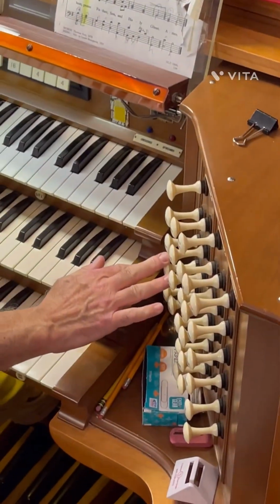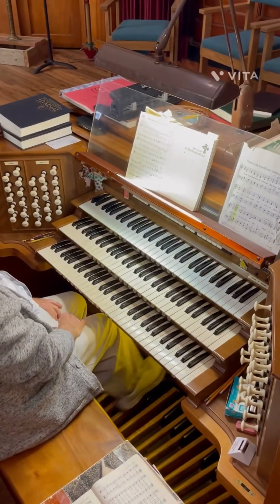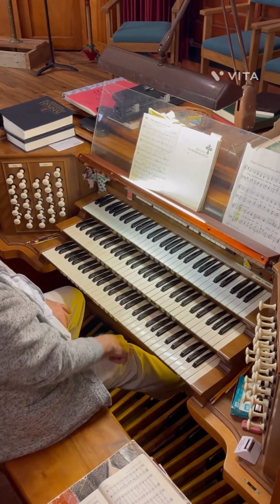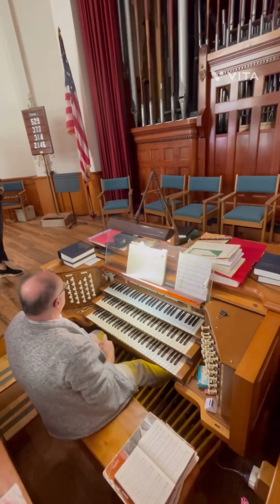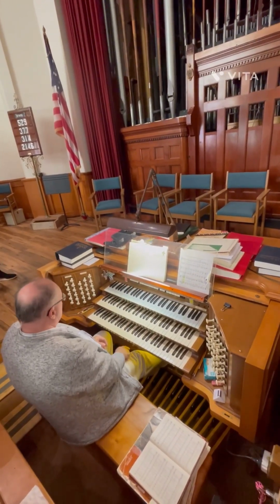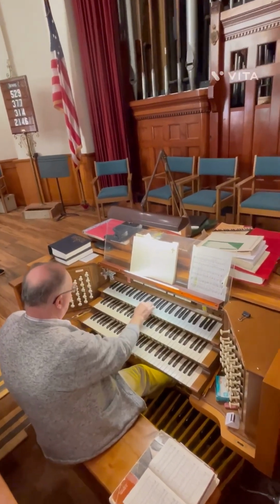AMAZING 🤩 MAN in Kingston, NY 📍 Playing the organ with TIFFANY GLASS!!